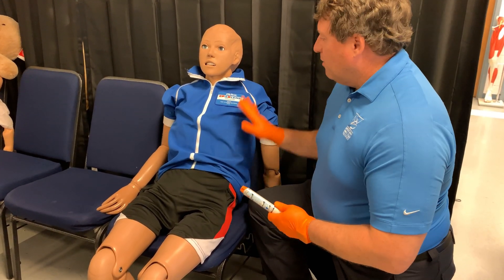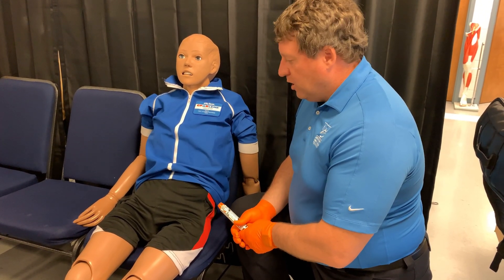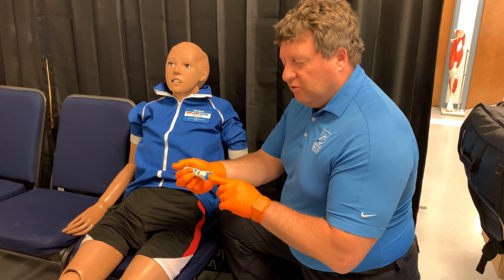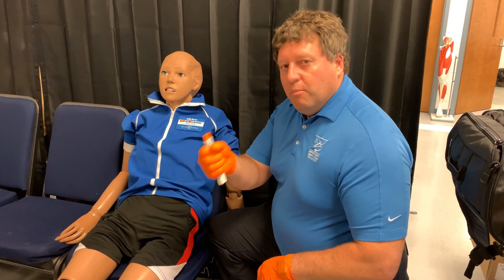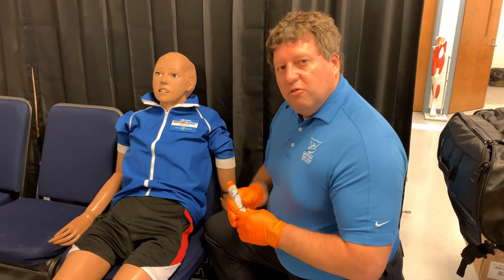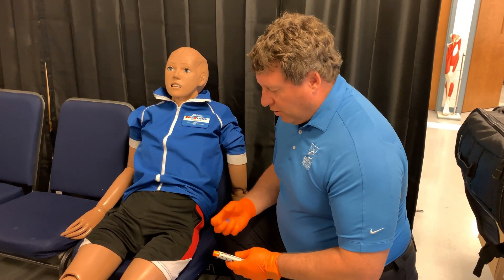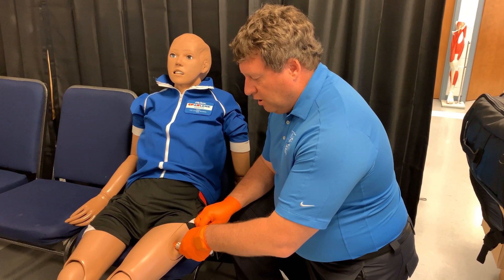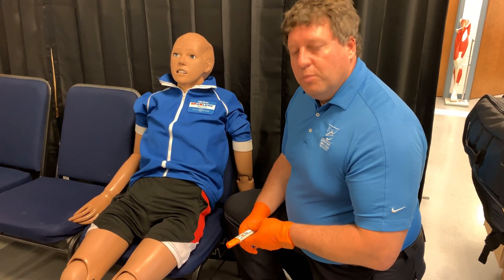EMT Administration of Epi Autoinjector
To help my EMT students prepare for lab